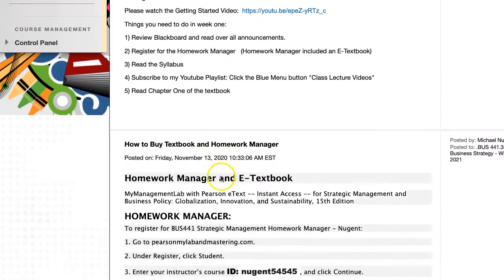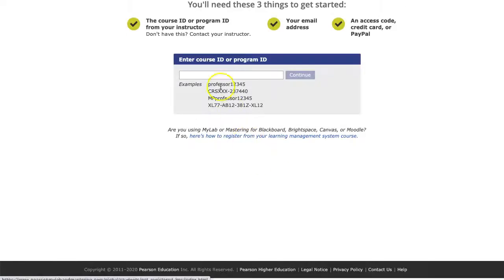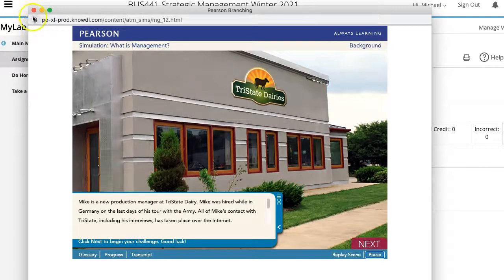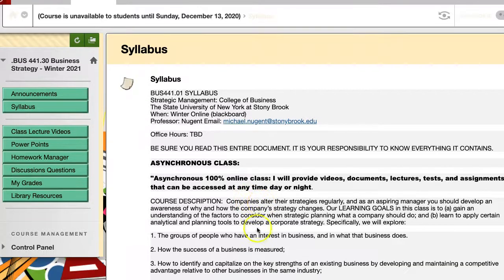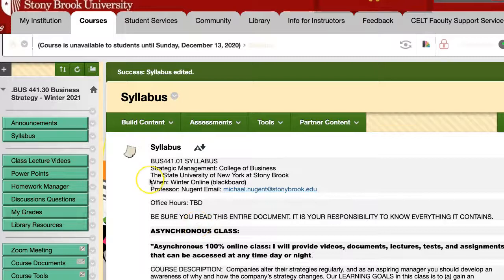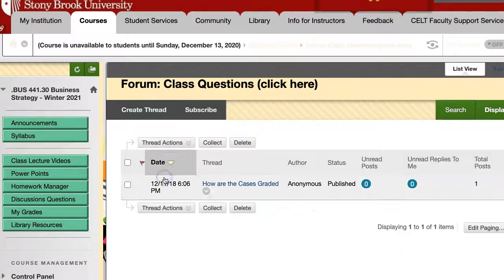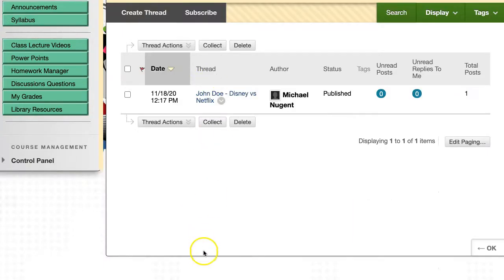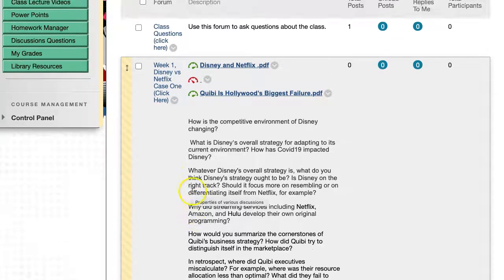Getting Started with BUS441 Winter 2021